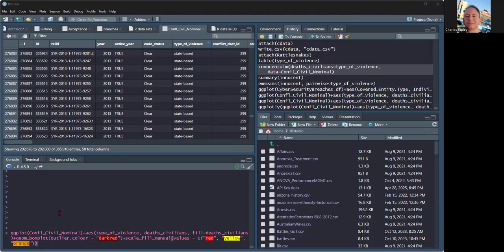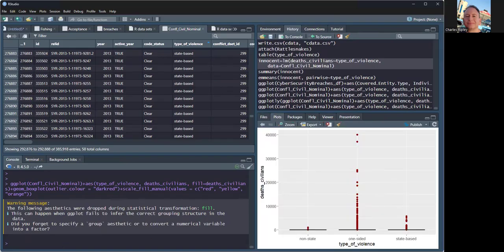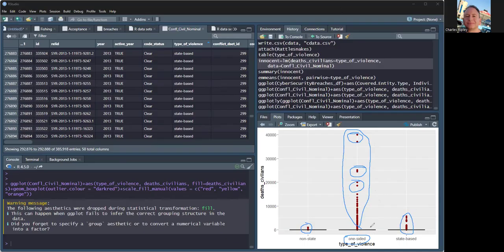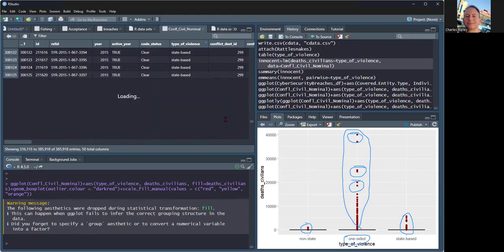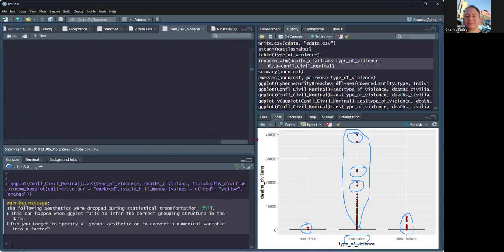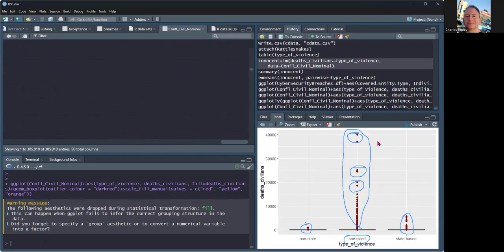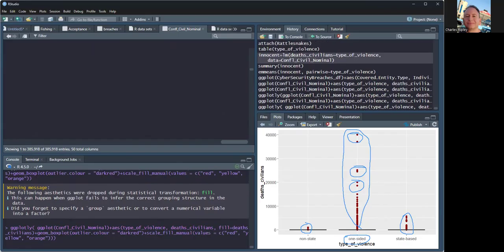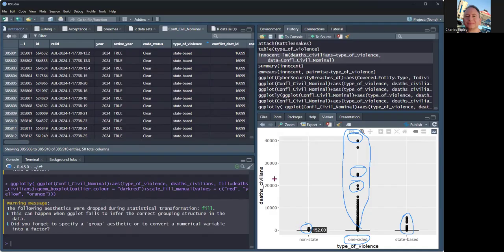Steps to Graph Conflict in GGPLOT!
This short lecture provides easy steps to graph conflict in GGPLOT!